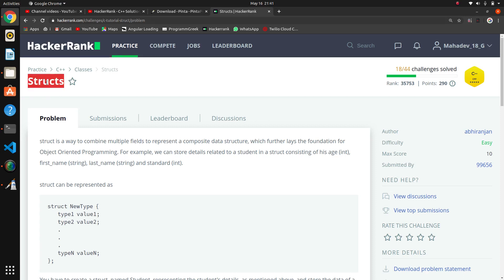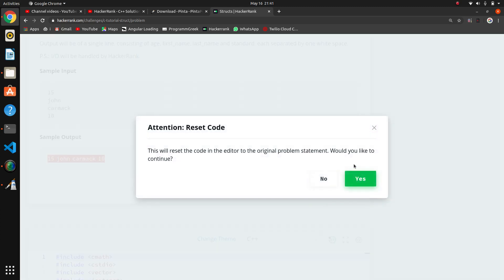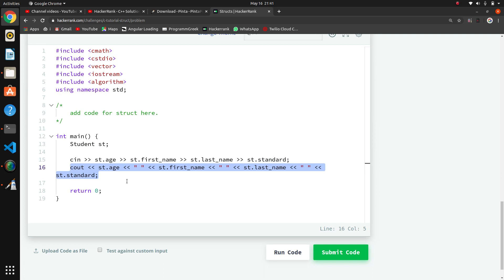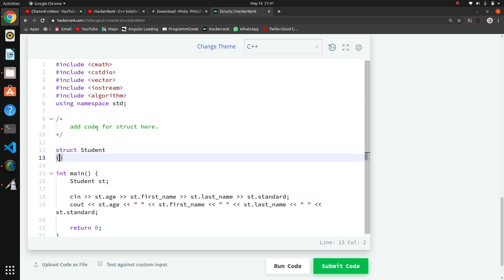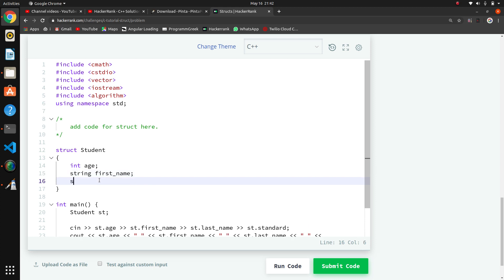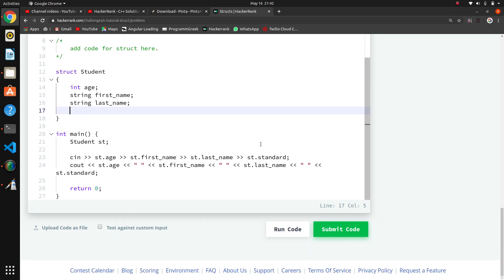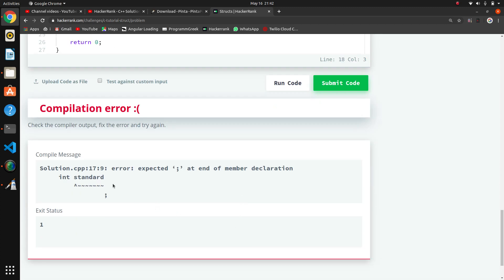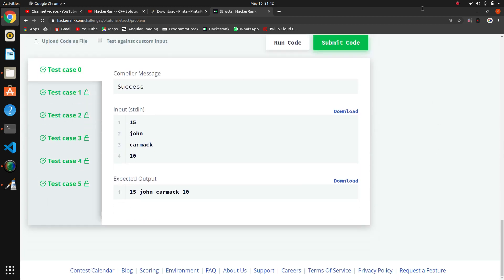#12 Structs | Hackerrank C++ Solutions